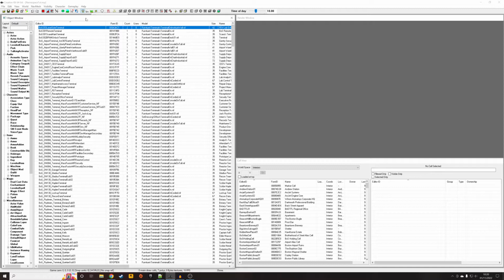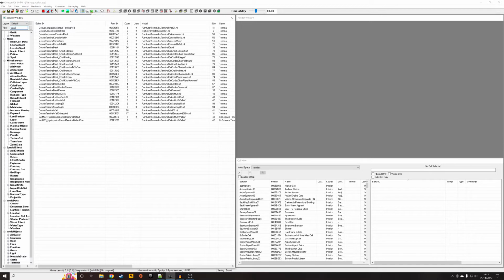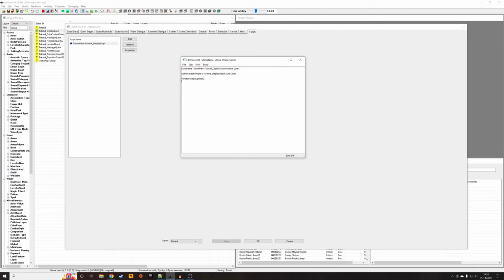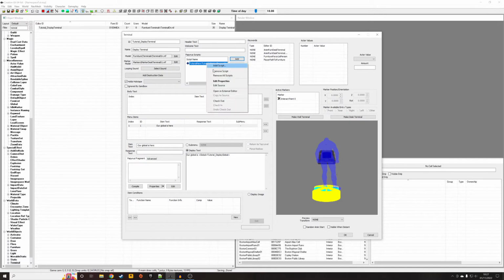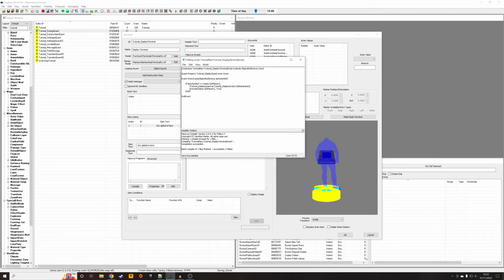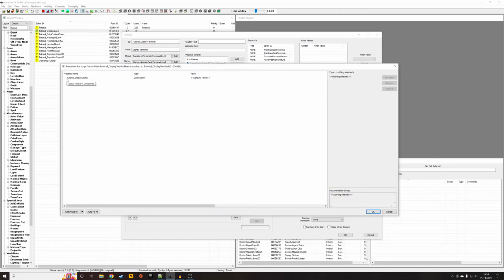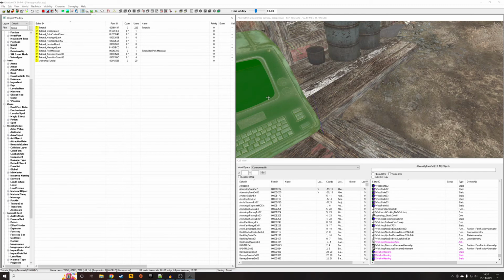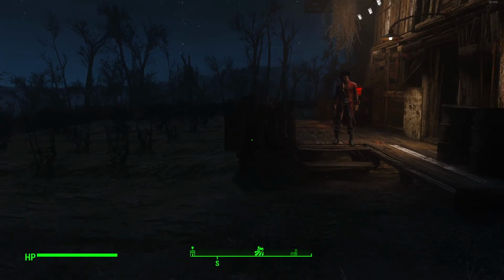Fallout 4 Creation Kit Tutorial - Display Global Variable in Terminal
In this tutorial I demonstrate how to display a global variable in a terminal, and how to update it each time the player uses that terminal.